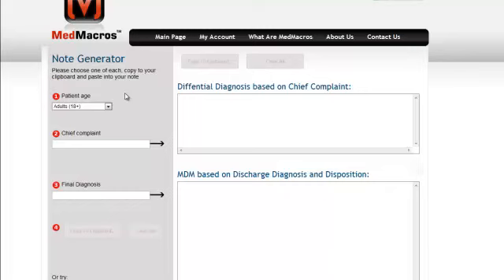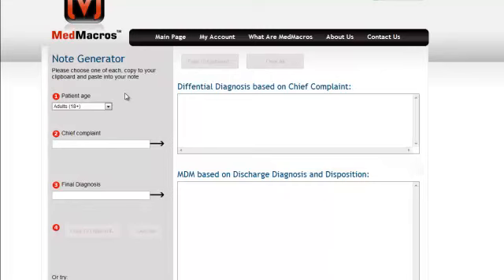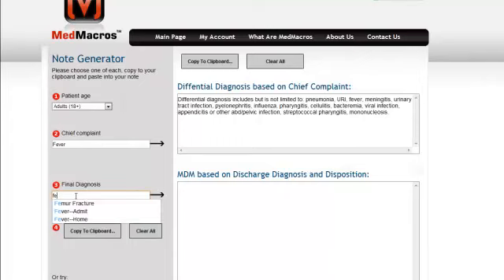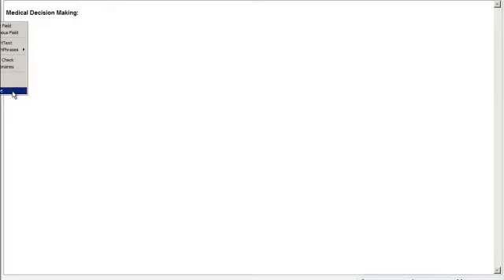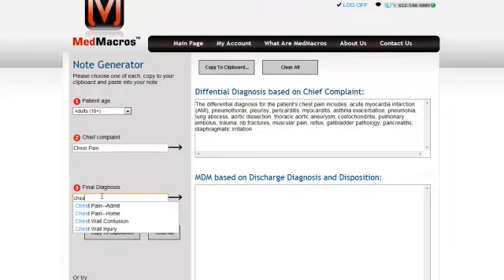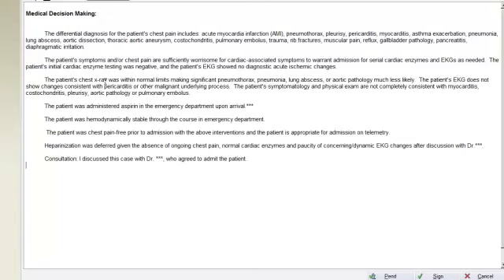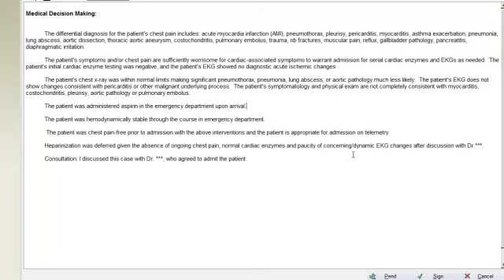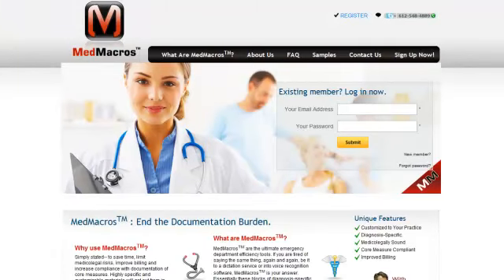MedMacros: End the Documentation Burden!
MedMacros is a simple, efficient tool to dramatically reduce your medical documentation time.  Used by physicians around the country to end the documentation burden.  This simple how-to video shows you how easy documentation in the emergency department can be!